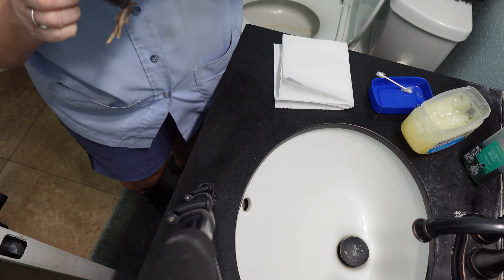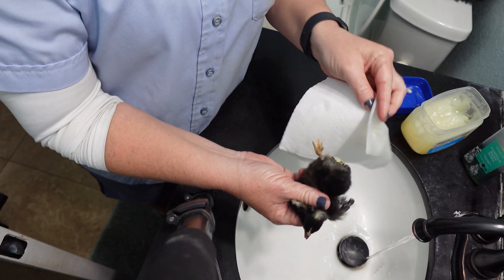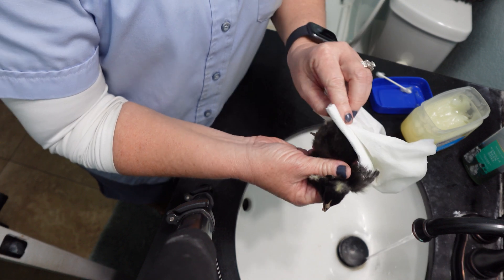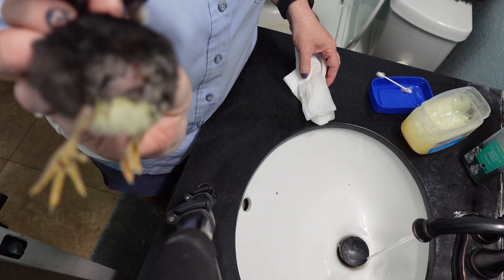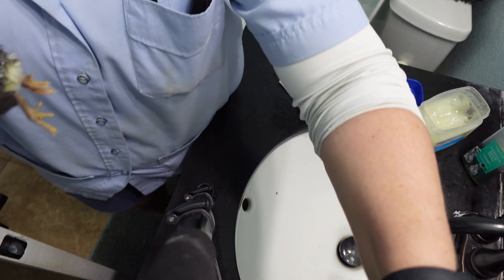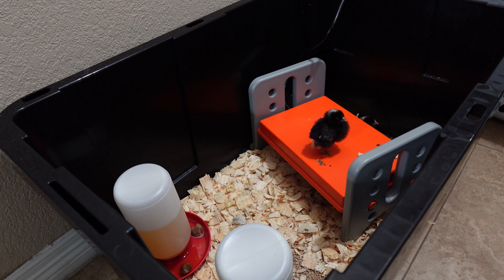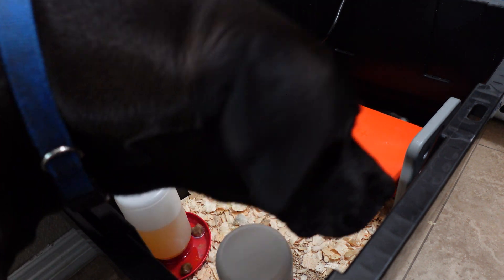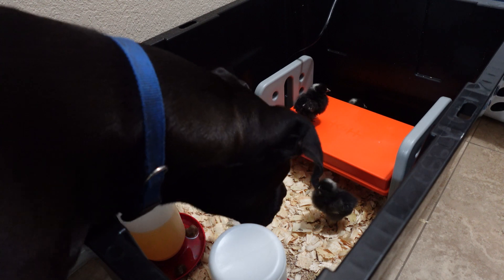How To Fix Baby Chick Pasty Butt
Knives
Victorinox 6" Boning
Victorinox Breaking Knife
Victorinox Honing Steel
Dexter Filet Knife
Dexter Butcher knife

Canning Items
Presto 23 qt Canner
Presto 3 piece canning weight
All American 941 41.5 qt canner
Water Bath canner
Ball® Secure-Grip Jar Lifter
Canning accessories kit
Dissolvable canning lables
Stainess Ladle

Gloves
High Temp Gloves
Gloves I use to clean cast iron

Cast Iron Items
DC power supply
Power supply cable upgrade
Washing soda
Best lead testing kit
Plastic razor blades

Other Items
Cajun 2 step seasoning
Injector small
1/2 gallon 4 injector